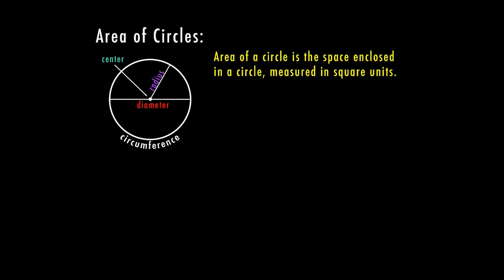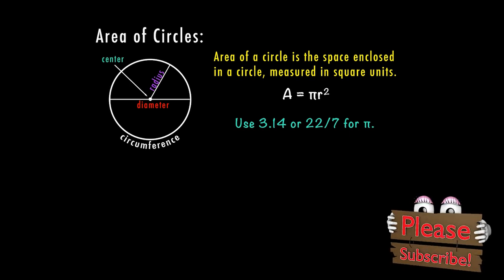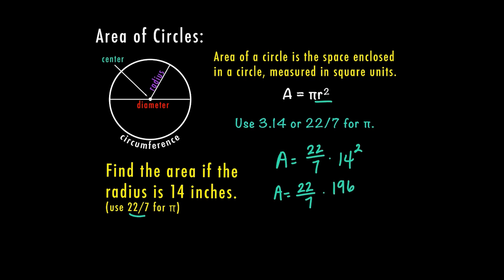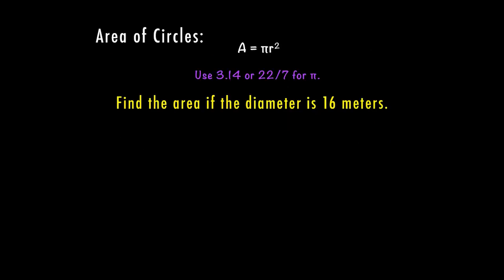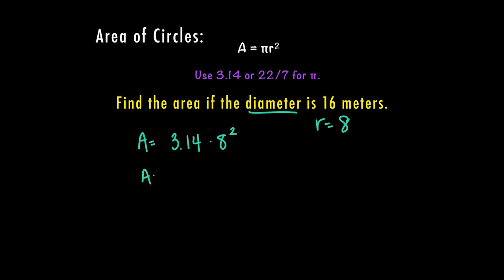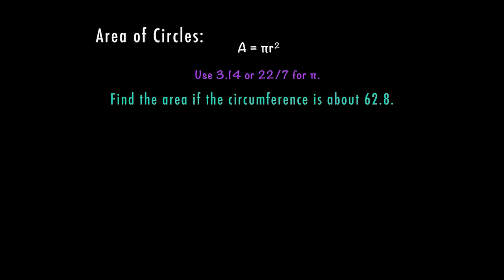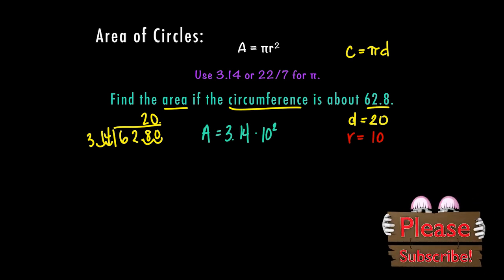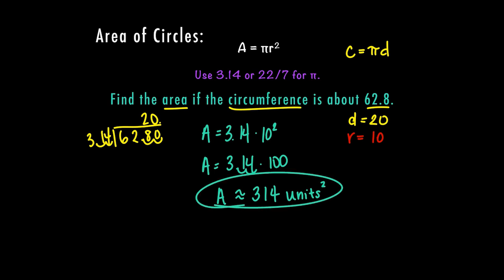How to Find the Area of a Circle | 7th Grade Math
*Check out the NEW Interactive Practice: Area Ace!

Learn how to calculate the area of a circle using the formula A = πr² in this step-by-step 7th grade geometry lesson.

✏️ Topics covered:
• Understanding area as the amount of space enclosed inside a circle (in square units)
• Area formula: A = π × r²
• Important: always use the RADIUS (not diameter) in the area formula
• Calculating area when given the radius directly
• Finding the radius from the diameter first, then calculating area
• Using π ≈ 3.14 for decimal results and  22/7 when the radius or diameter is a multiple of 7
• Leaving answers in exact form in terms of π
• Solving for the radius when the area is given

You can shop for the worksheet that follows along with this video in my Teachers Pay Teachers store.

TEKS 7.9B